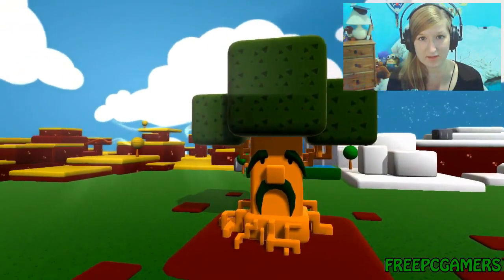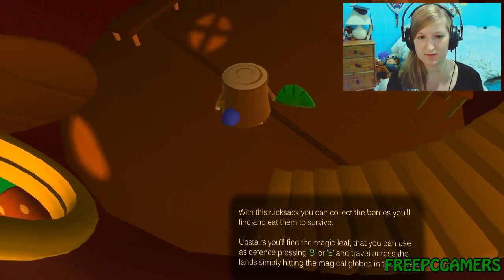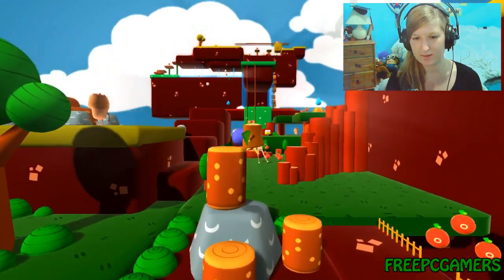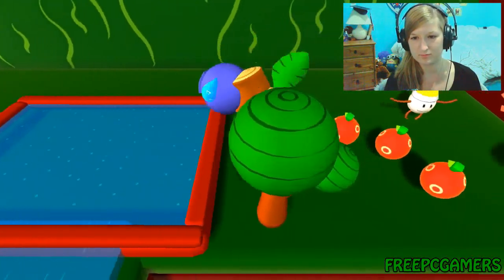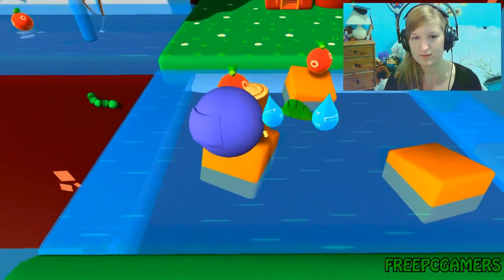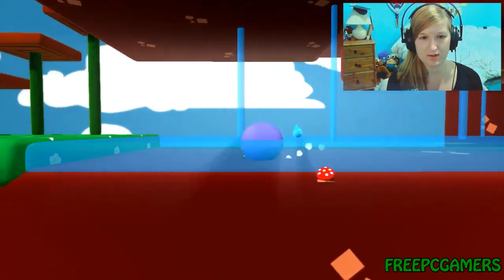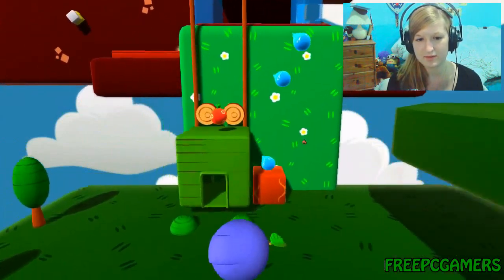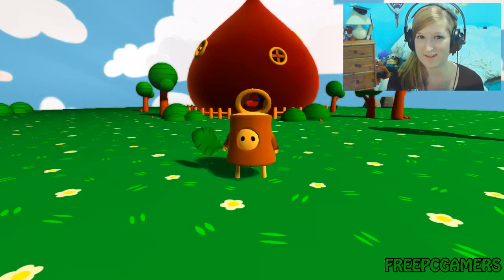Woodle Tree (Indie Demo): FreePCGamers Demo Watch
This time on Game Watch we show you Woodle Tree, an action adventure game for fans of Zelda but with a very cutesy artstyle.

Video by 90sGamerGirl.

FreePCGamers Game Watch is a webshow where we look at the best indie and freeware games.